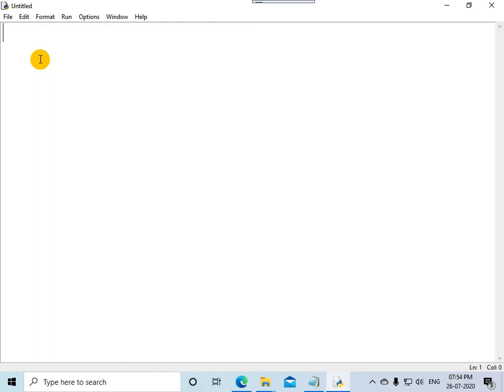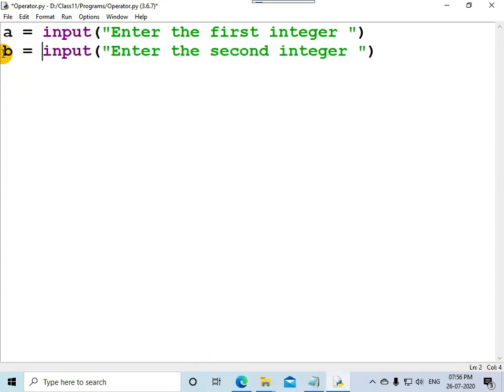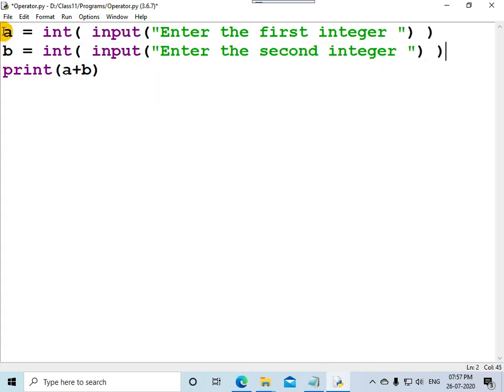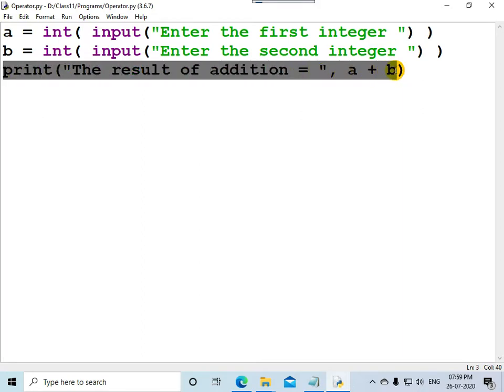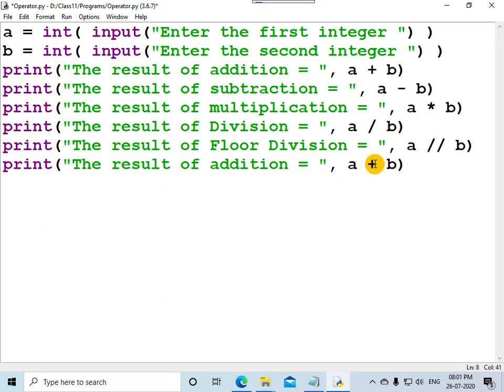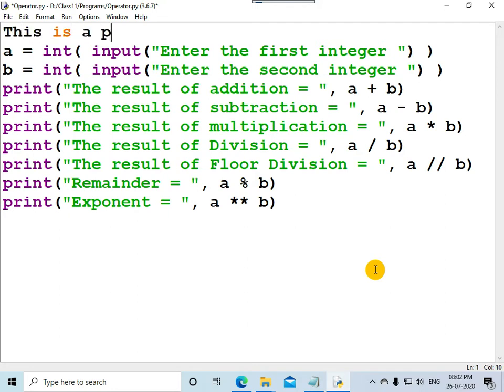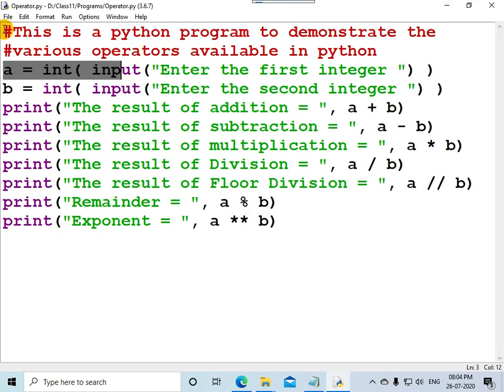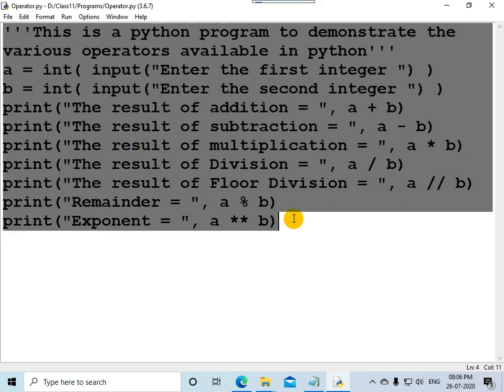Single Line Comment and Operators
This video tutor explains the various operators in python and how to write a single-line comment.